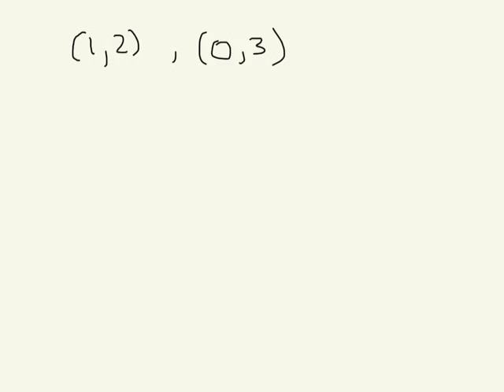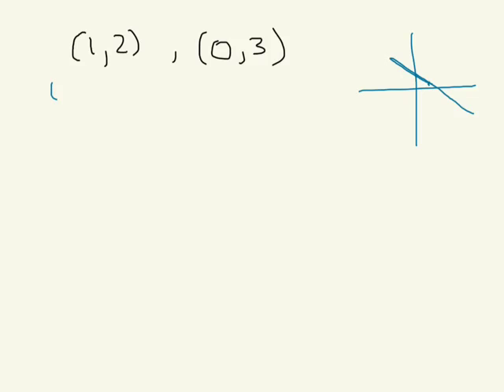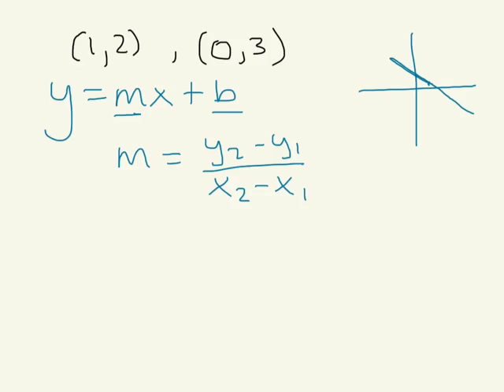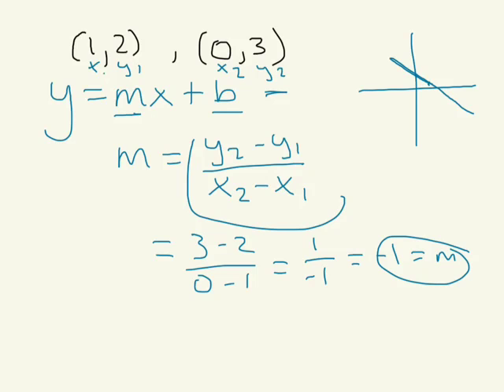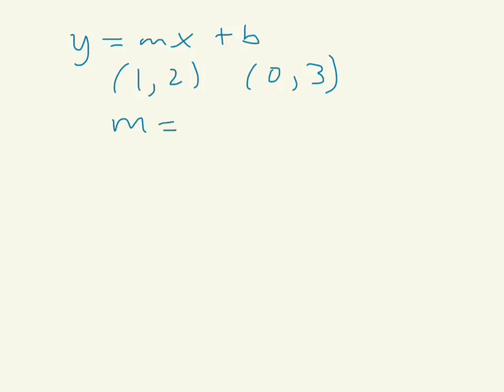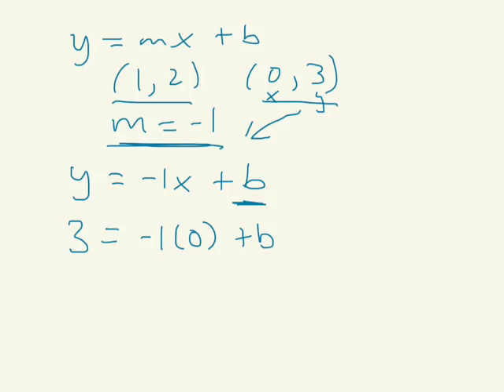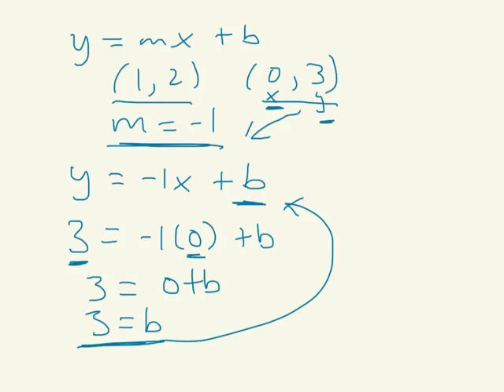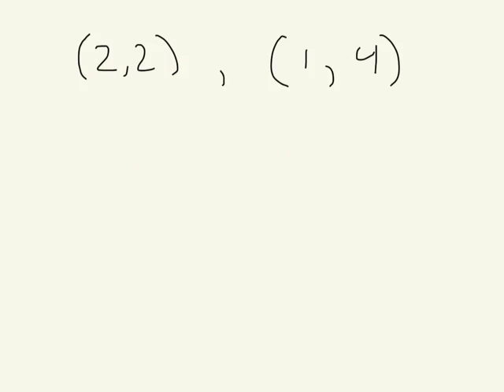Slope Intercept: Exit Ticket Explanation 1/24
Explanation and extension problem